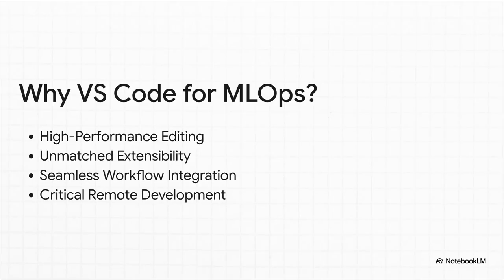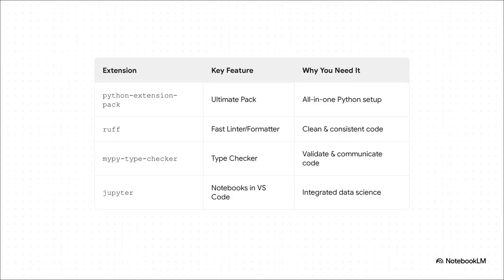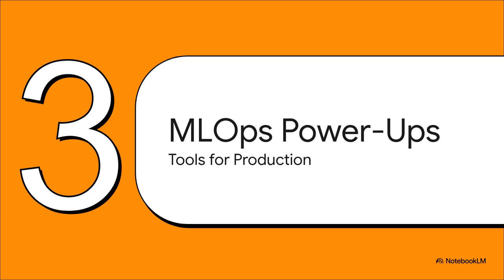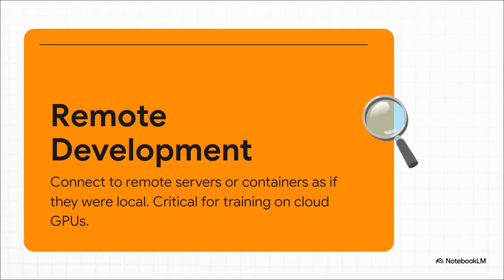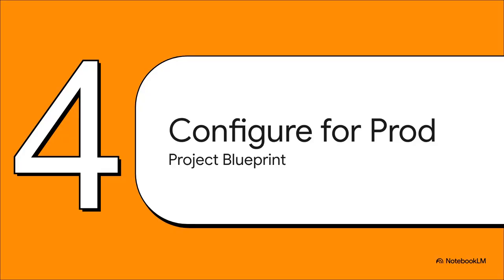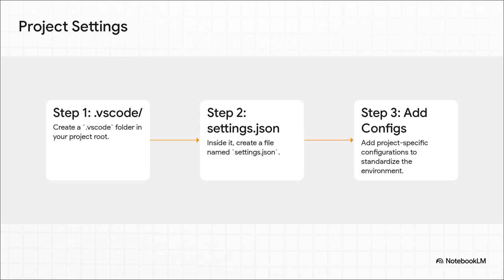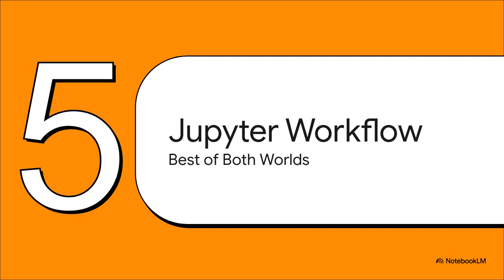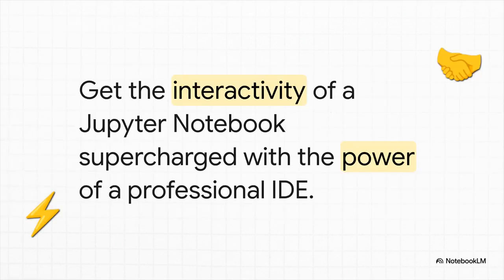1.6. VS Code - MLOps Coding Course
Are you still using notebooks for everything? It's time to build a professional MLOps workbench. In this video, we'll transform Visual Studio Code from a simple editor into a powerful Integrated Development Environment (IDE) tailored for MLOps. We'll explain why VS Code is the perfect choice, highlight must-have extensions for Python and ML, and show you how to configure a consistent development environment for your entire team. We'll even demonstrate how to get the best of both worlds by combining the interactivity of notebooks with the power of a professional IDE.